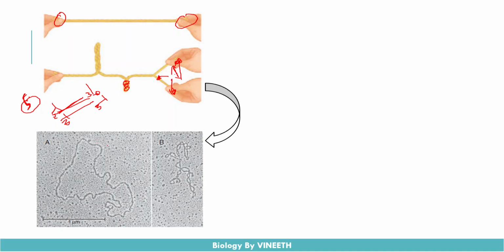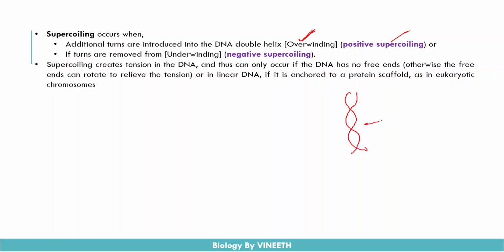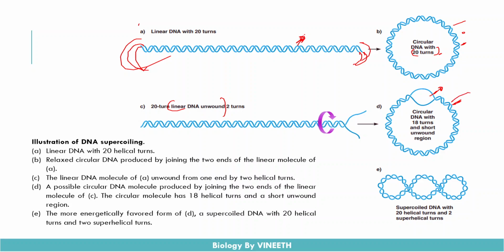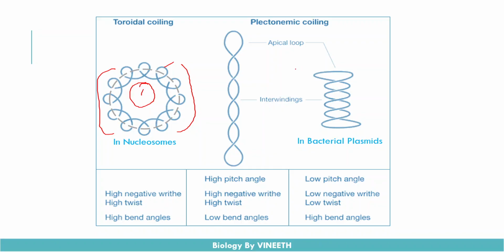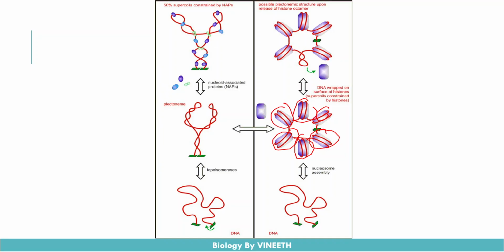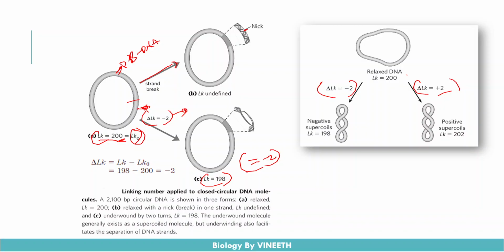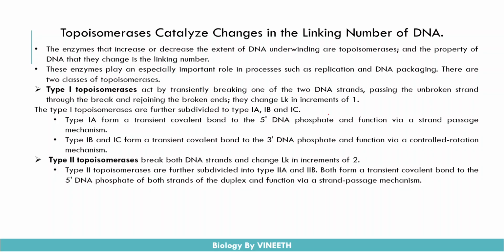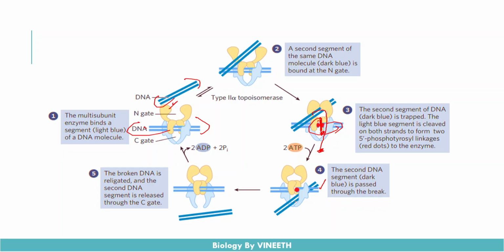DNA Supercoiling and Topoisomerases'